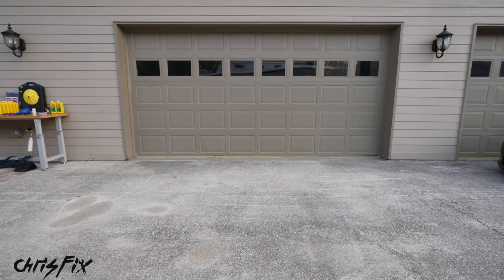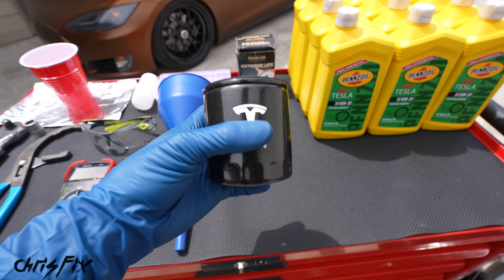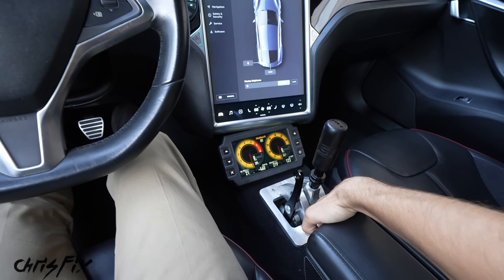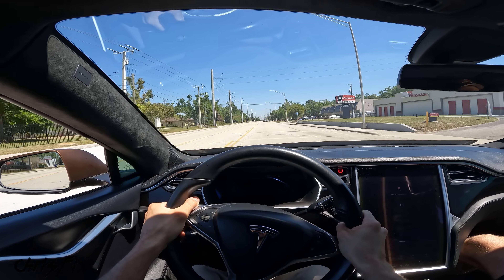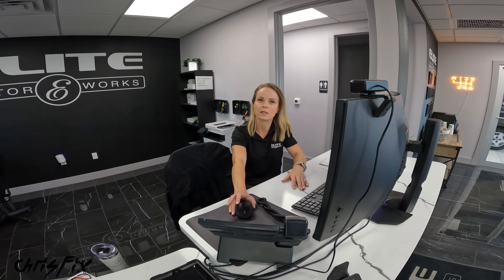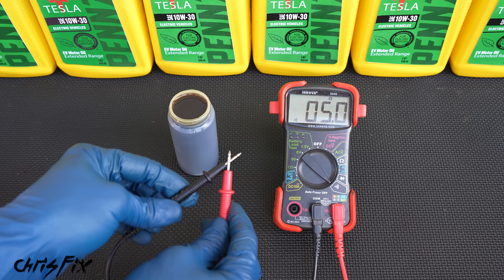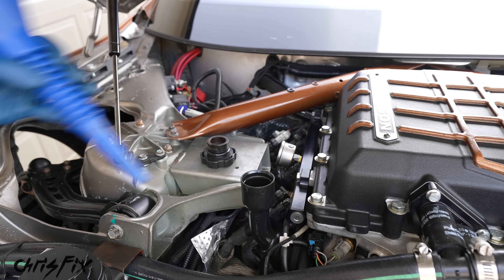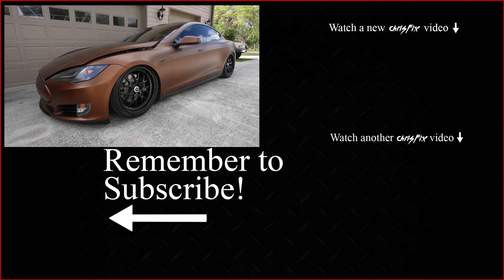How to Replace the Oil in a Tesla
Learn how to replace the motor oil in a Tesla. I just got this Tesla Model S from a friend and the most important maintenance item to take care of was changing the oil and oil filter. So if the oil light comes on your Tesla, now you know how to change the oil!

0:00 How to Change Oil in Tesla
1:00 OEM Tesla Oil Filter
2:11 Where to find EV Oil
4:09 Asking mechanic shops to change Tesla oil
8:37 Changing the Oil in your Tesla
13:17 Oil analysis results